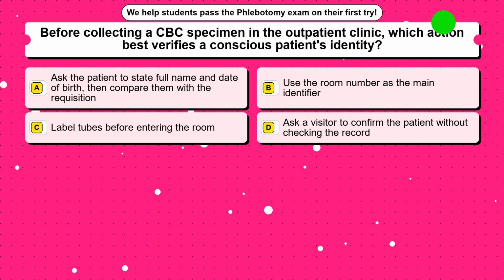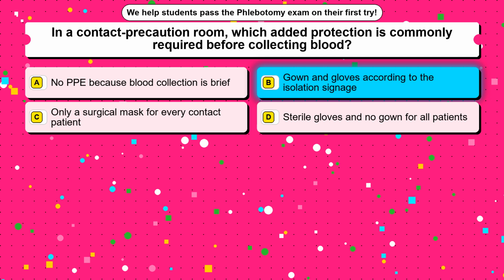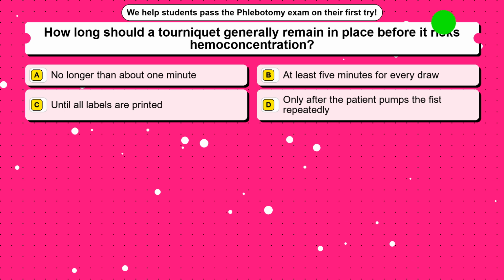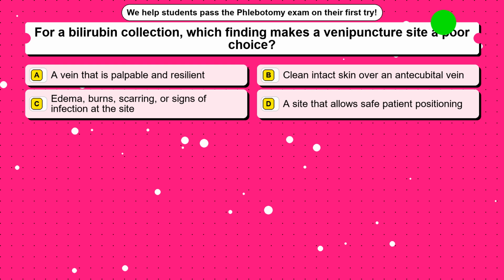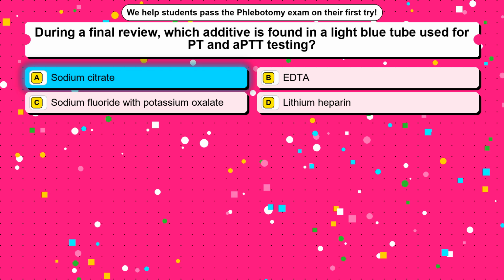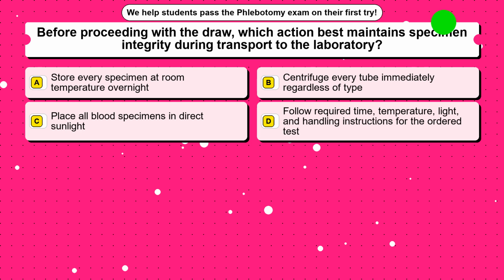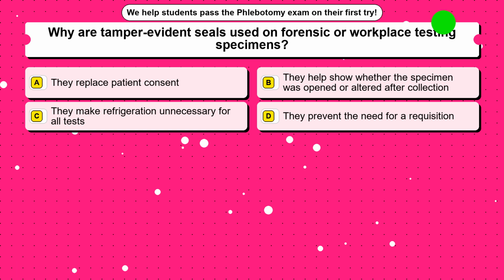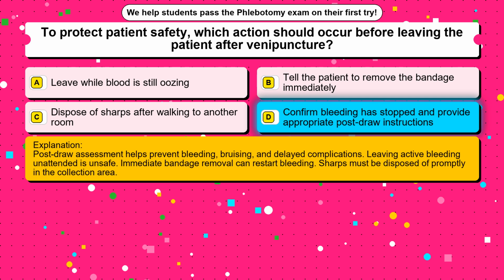Level Up Your Score: The Complete Phlebotomy Exam Blueprint